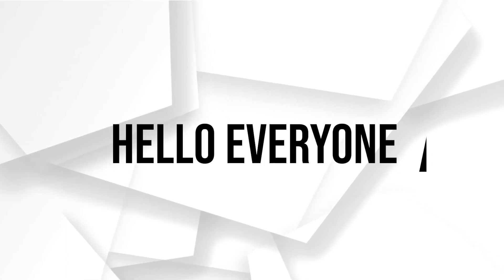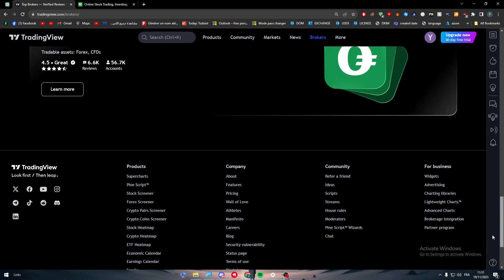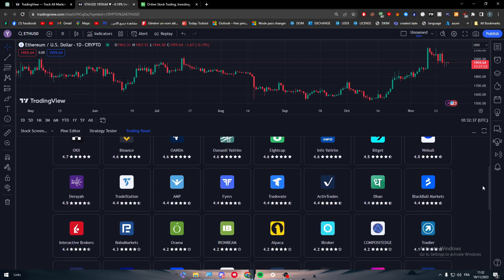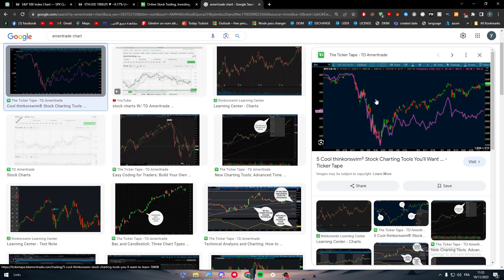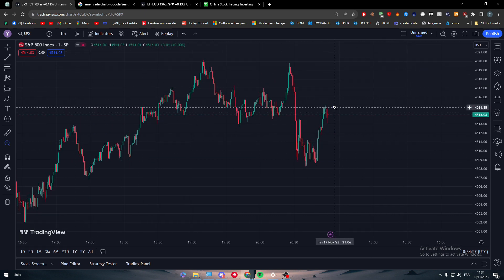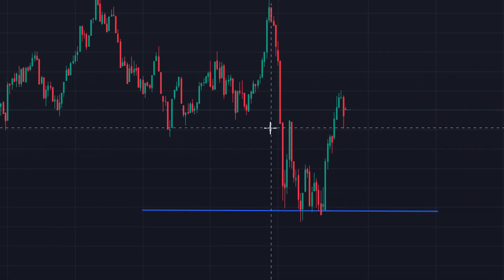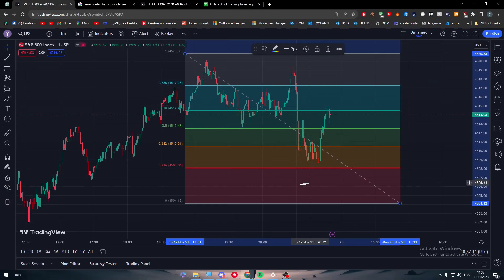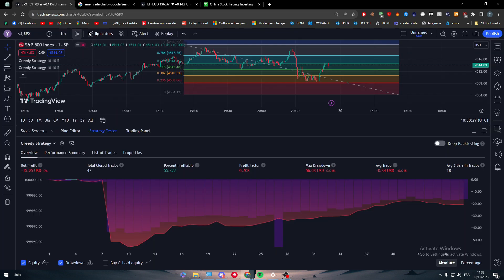How To Connect TD Ameritrade To TradingView 2024! (Full Tutorial)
Today we talk about connect td ameritrade to tradingview,tradingview,tradingview tutorial,how to use tradingview,how to trade